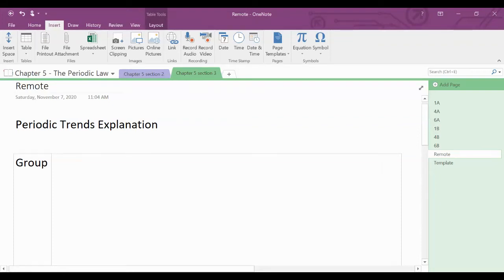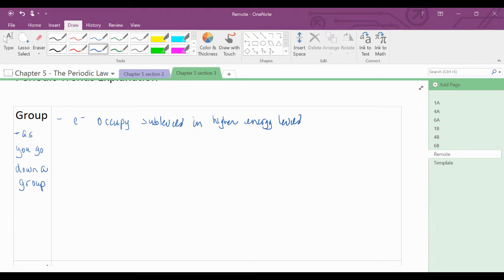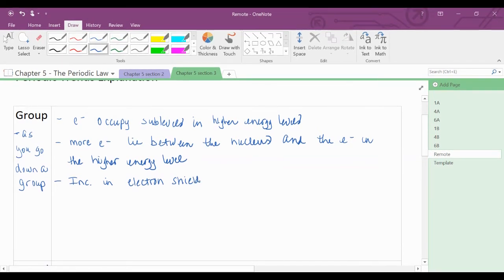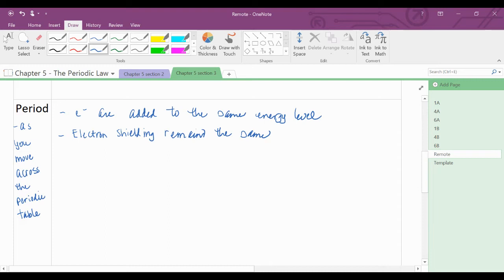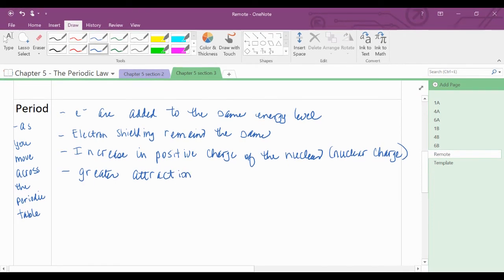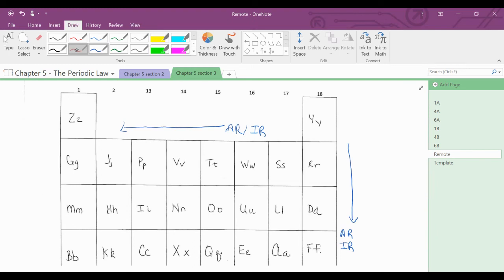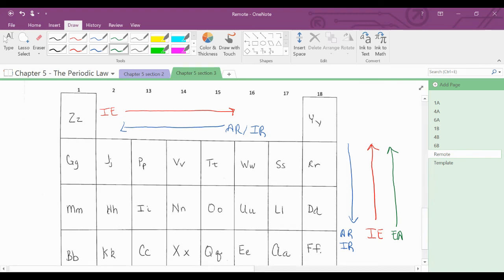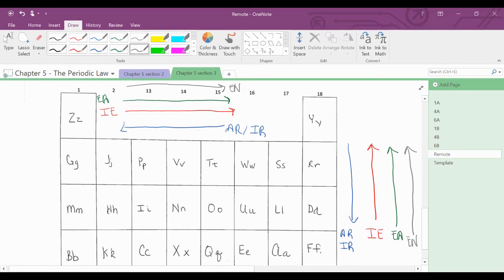Trend Setter Part 3 Patterns